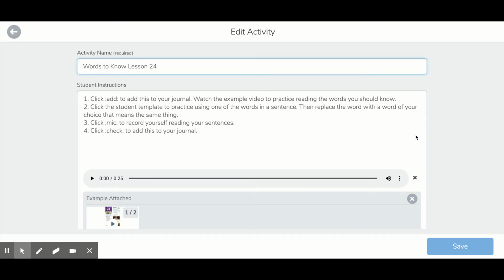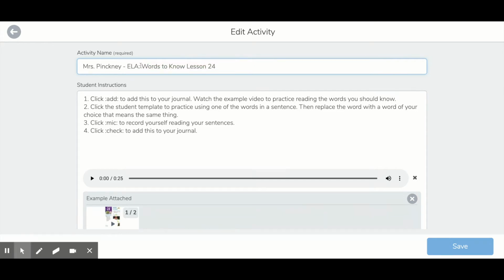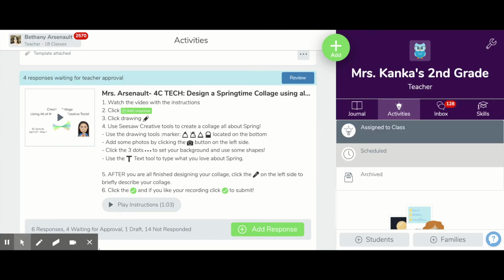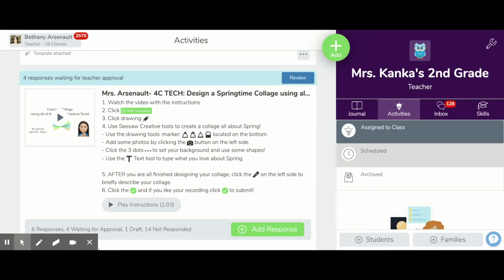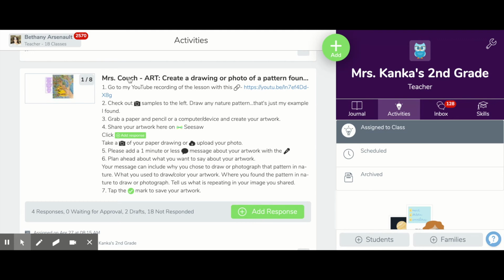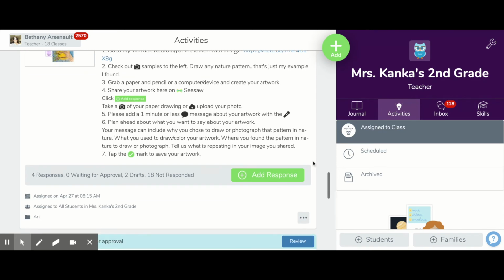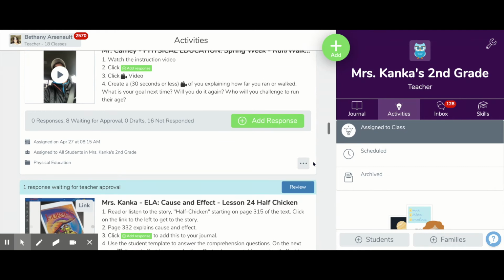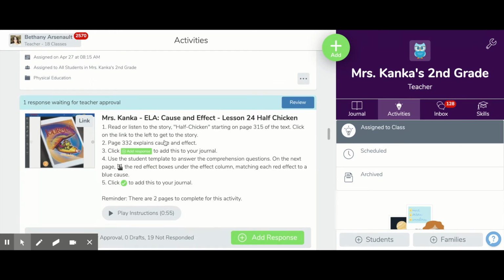Naming & organizing activities in Seesaw with Co teachers